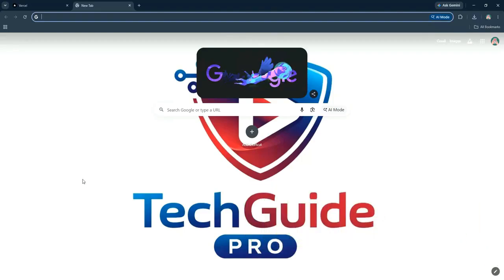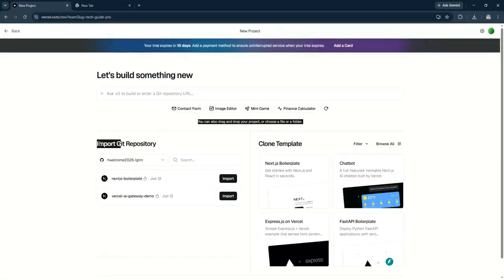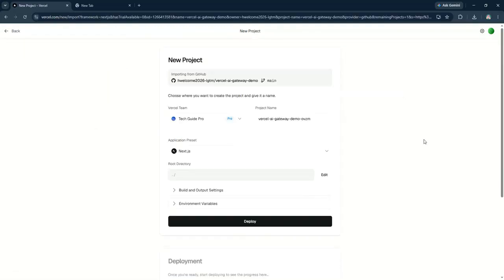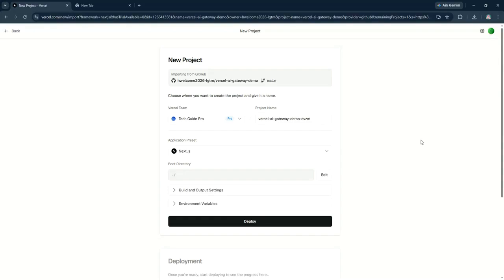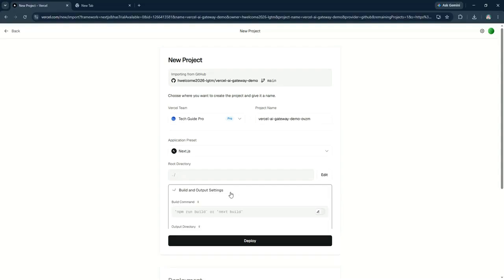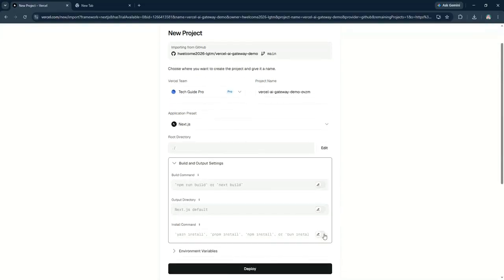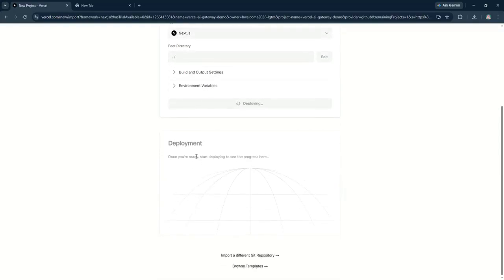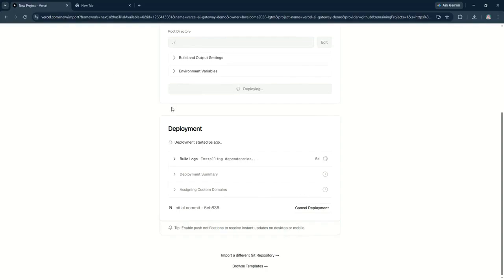How to Deploy GitHub Project to Vercel - Step by Step 2026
Learn how to deploy a GitHub project to Vercel.

In this comprehensive tutorial, you'll discover the step-by-step process to seamlessly host your GitHub project on Vercel, one of the most popular cloud platforms for web applications. We’ll cover everything from connecting your GitHub repository to configuring your deployment settings, ensuring you have a smooth experience as you take your project live. By the end of this video, you’ll be equipped with the skills to deploy any project, streamline your development workflow, and enhance your web presence.